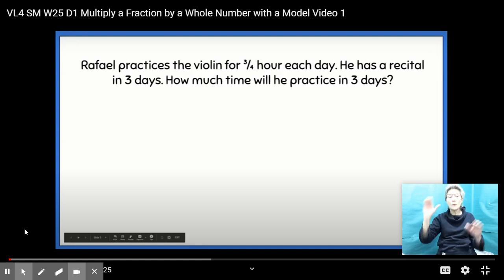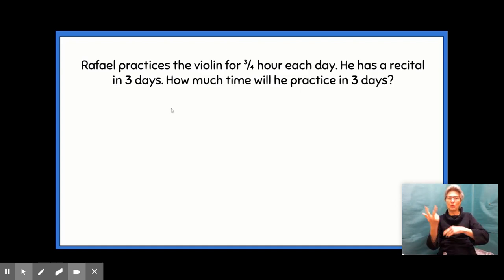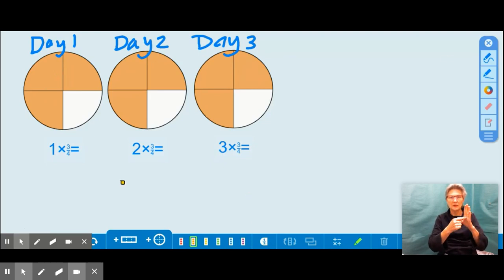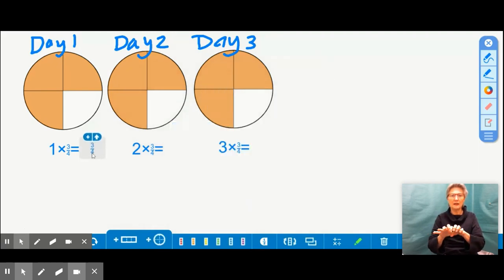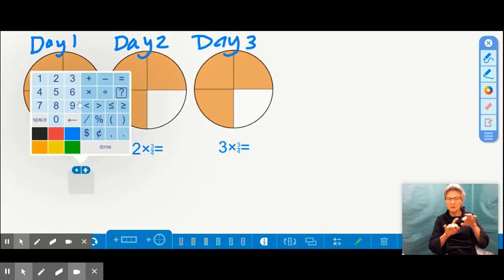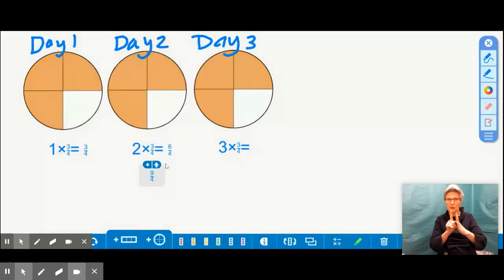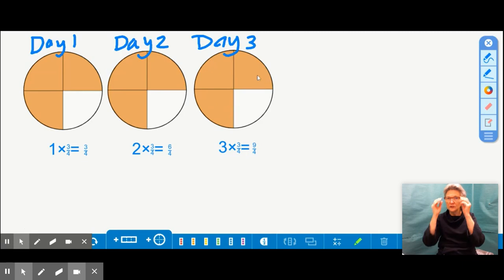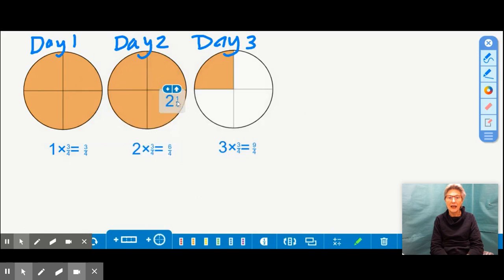VL4 SM W24L1.1-ASL